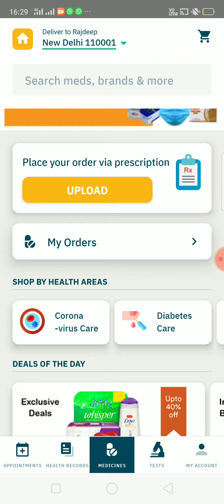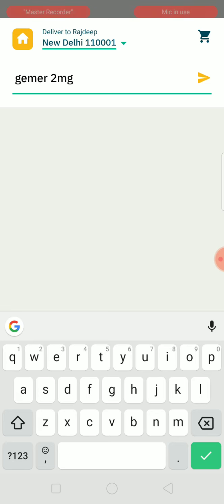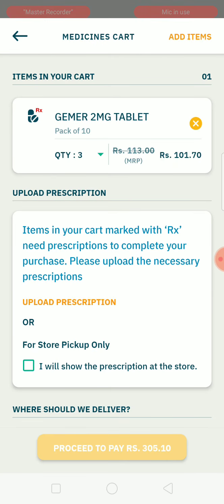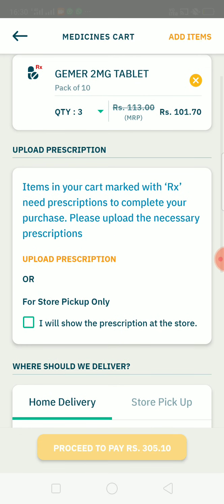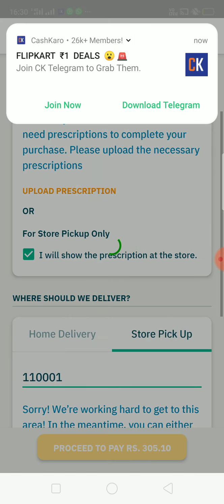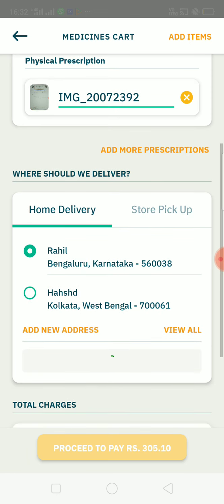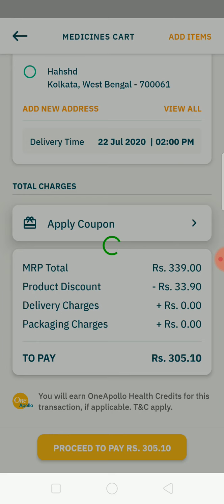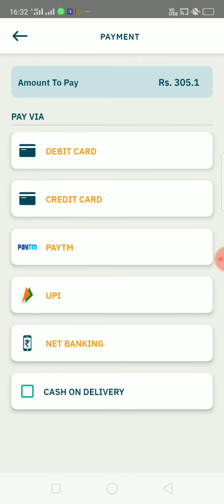How to Order medicines from Apollo247 App| Easy & Smooth Procedure